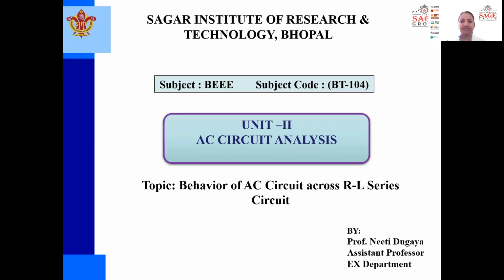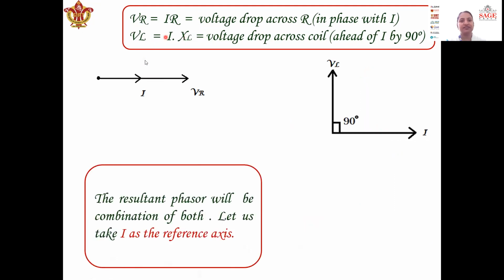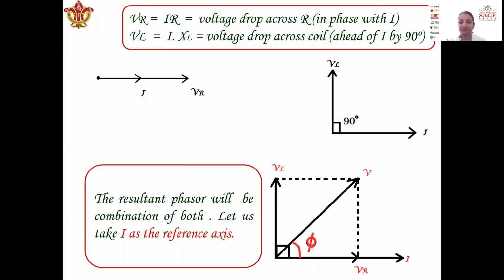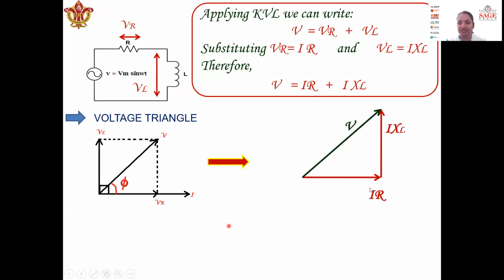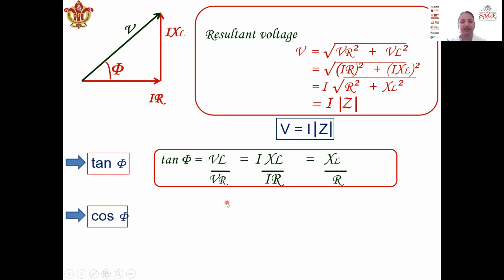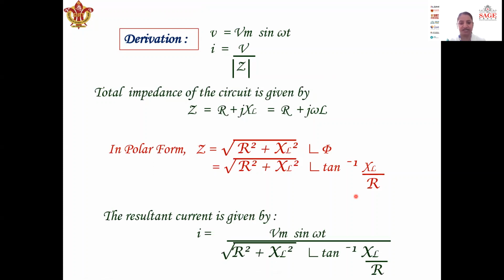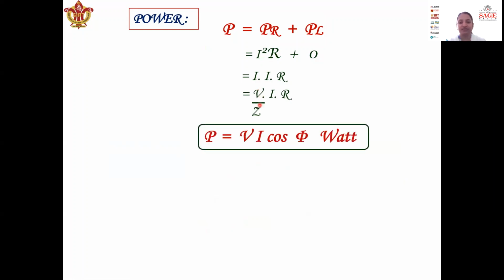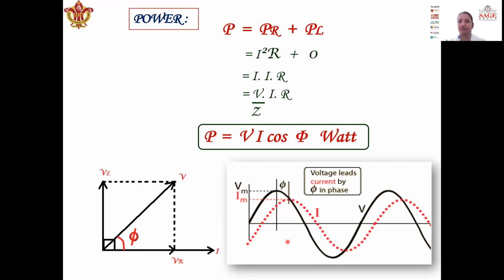Behavior of AC across R L Series circuit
Subject: BEEE
Subject Code: BT-104
Topic: Behavior of AC across R L Series circuit
By: Prof. Neeti Dugaya